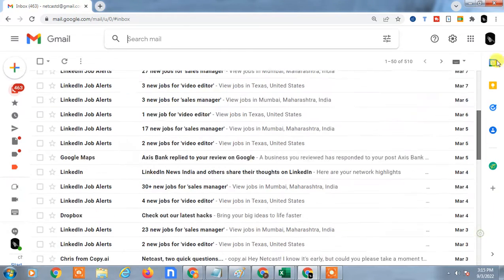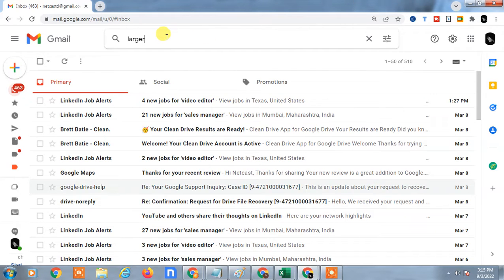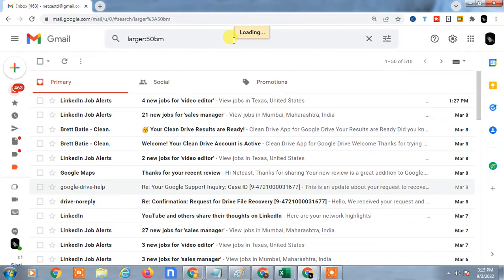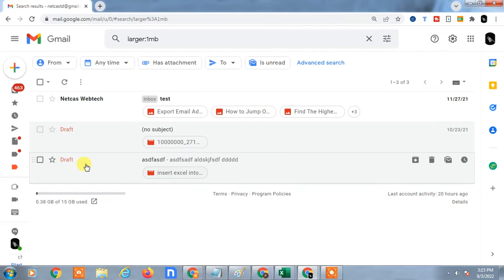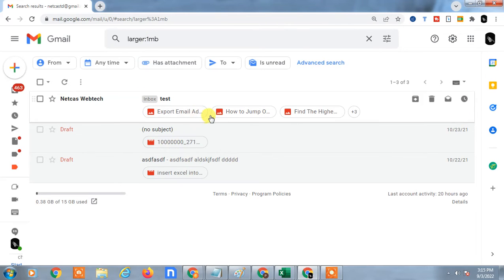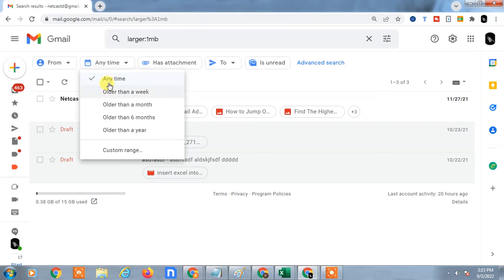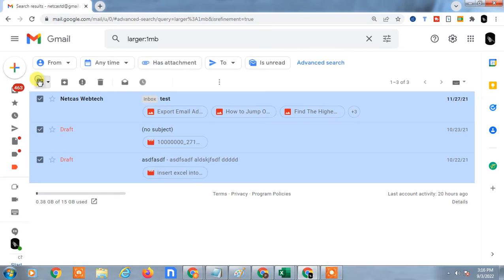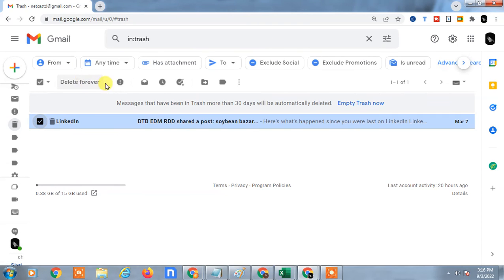How to Delete Large Gmail Emails?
This video tutorial will learn, how to delete large gmail emails or how to delete large number of gmail emails.